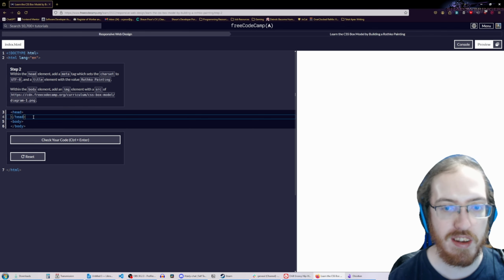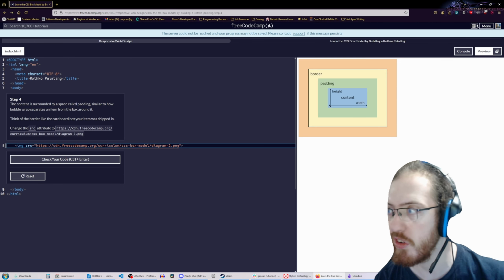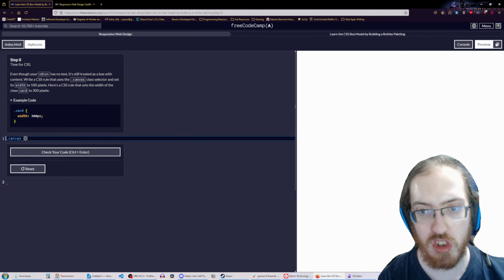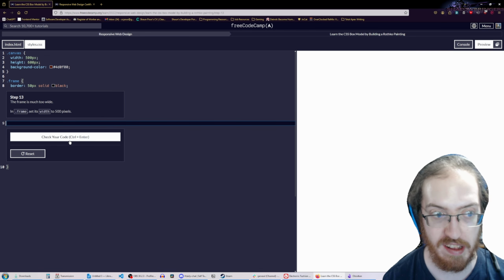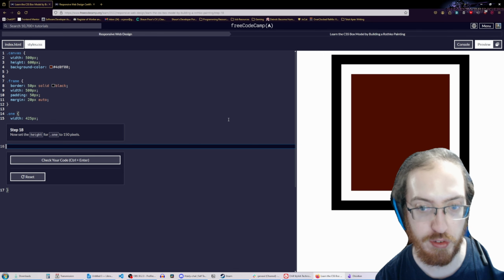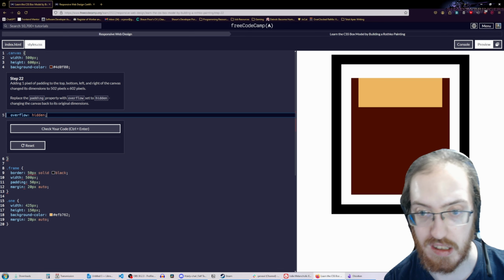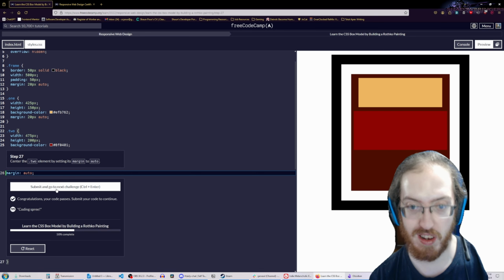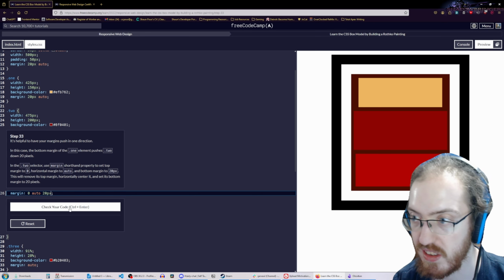FreeCodeCamp Responsive Web Design Certification Part 31